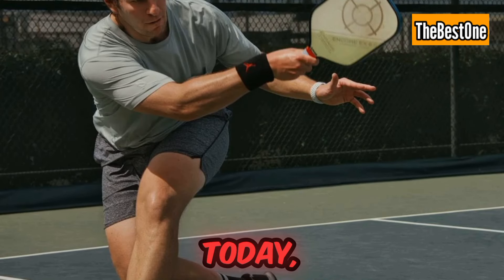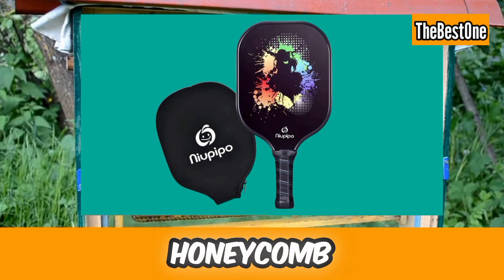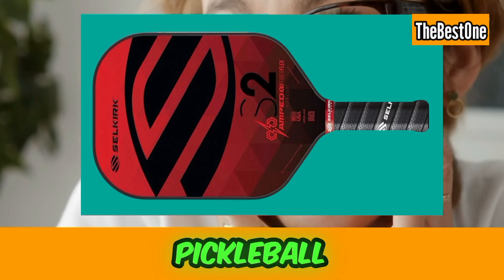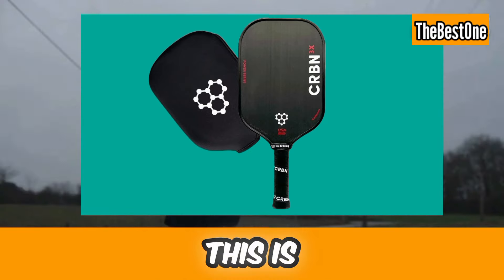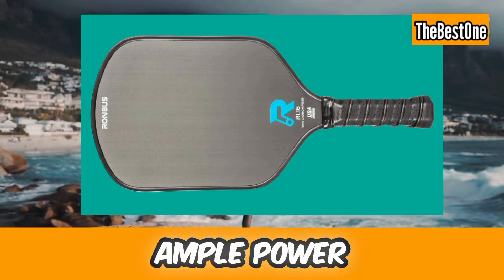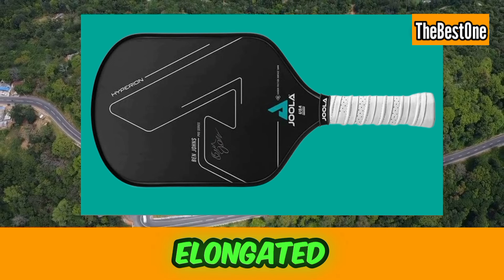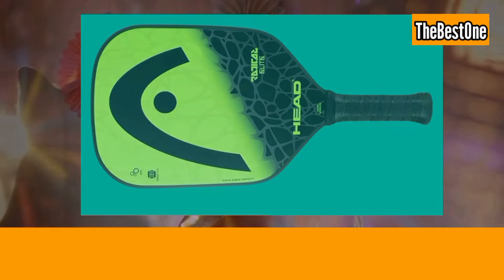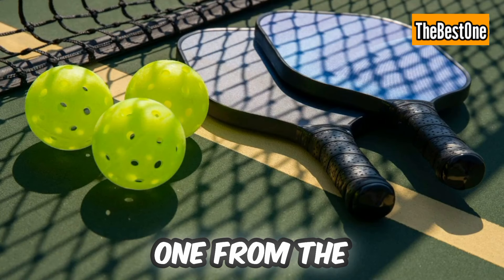Top 10 best pickleball paddles for spin, power and control 2024 | Pickleball paddles review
Number 1 is niupipo Pickleball Paddles, USAPA Approved Pro Graphite Pickleball Paddles Set, Polypropylene Honeycomb Core, Cushion 4.72In Grip, Portable Bag and Paddle Cover, Lightweight Pickleball Racket. This is the best paddle set if you are a new player.

Number 2 is Joola Essentials Pickleball Paddle with Reinforced Fiberglass Surface and Honeycomb Polypropylene Core. This is the best paddle for new upgrade players.

Number 3 is Selkirk Amped Pickleball Paddle. This is a  Fiberglass Pickleball Paddle with a Polypropylene X5 Core and Pickleball Rackets Made in The USA. If you are a professional player, this is the best choice for you.

Number 4 is CRBN Power Series Pickleball Paddle.
The CRBN Power Series Pickleball Paddle stands out with its redesigned internal composition, expanding the sweet spot for enhanced shot consistency and control. This is another amazing paddle to enhance spin, power and  control.

Number 5 is Vatic Pro Carbon Fiber pickleball paddle.
This is another amazing pickleball paddle for great spin, power and control. Thermoformed with Foam Injected Walls and Includes Paddle Cover. Try this if you need spin, control and power.

Number 6 is Ronbus R1.16 pickleball paddle.
The Rombus R1 is a versatile pickleball paddle, excelling in soft play with ample power for finishing shots. Crafted from Raw Toray T700 carbon fiber, it offers durability and spin. The extra-long handle suits two-handed backhands, and its balanced weight distribution enhances the overall feel.

Number 7 is Joola Ben Johns Hyperion CFS Pickleball Paddle.
This is the best pickleball paddle with Carbon Surface with High Grit & Spin, Elongated Handle and USAPA Approved. Try this, if you are an advanced player.

Number 8 is Diadem Warrior Edge Pickleball Paddle.
It comes with Carbon Fiber Etched Face for Max Spin, Aero Guard Edge, 16mm Core and  Midweight. This is a very impressive pickleball paddle when it comes to spin. Try this for extra spin.

Number 9 is the HEAD Radical Elite Pickleball Paddle. This is the BEST FOR INTERMEDIATE PLAYERS.

Number 10 is the Franklin Sports Pro Pickleball Paddle. It comes with MaxGrit Surface and USA Pickleball Approved Tournament Pickleball Paddle with 13mm + 16mm Polypropylene Cores. This is the best pickleball paddle under $100. ONIX Graphite Z5 is another good choice Under $100.
ONIX Graphite Z5.

This is the list of 10 best pickleball paddles available in the market.